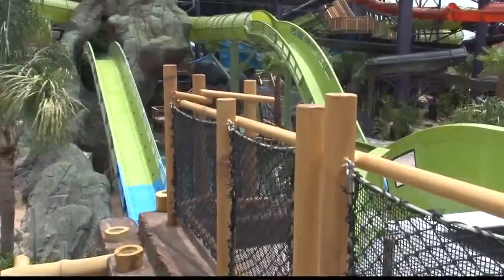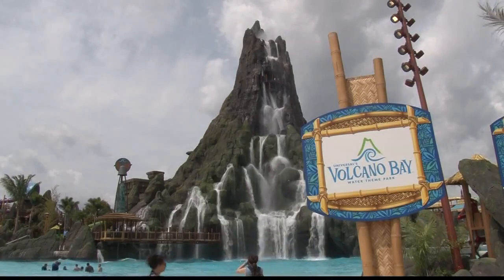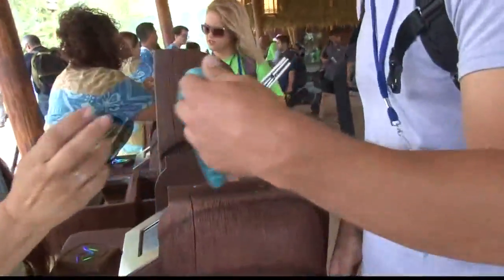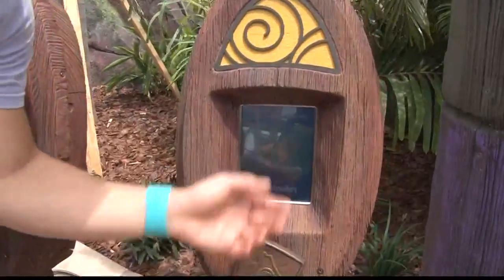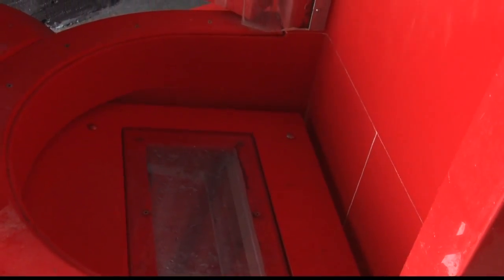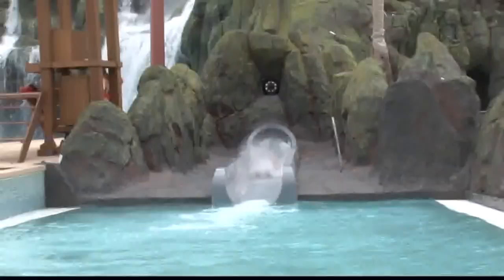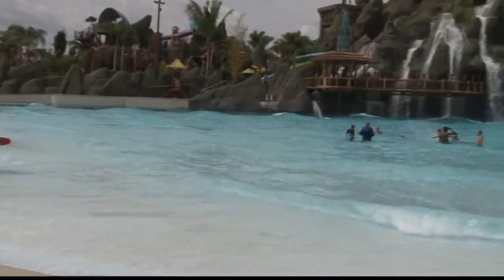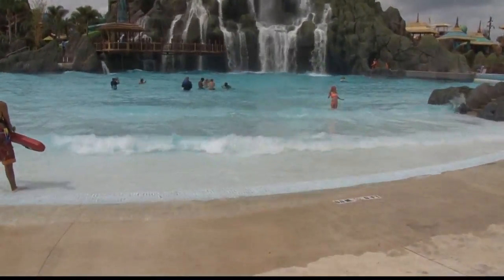Universal's Volcano Bay now open!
Reporter Sean Streicher takes you on a few of the thrill rides you'll find at the park.